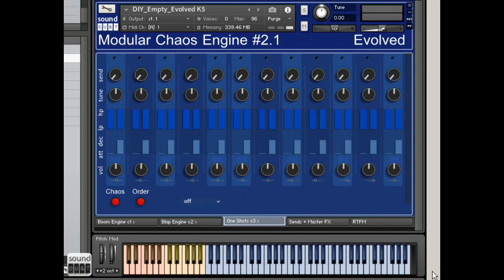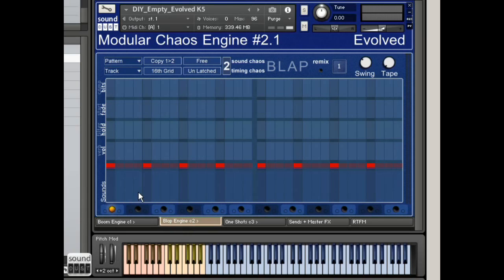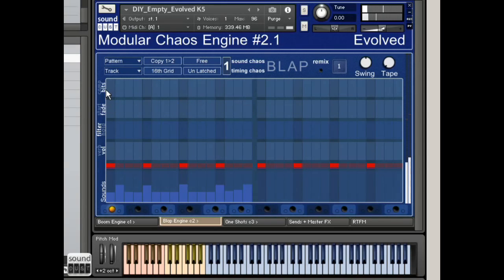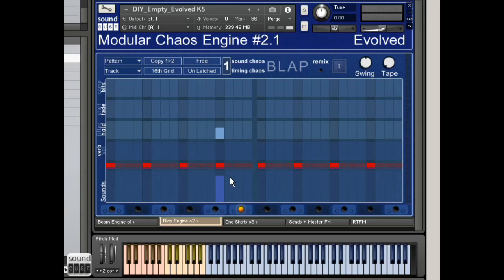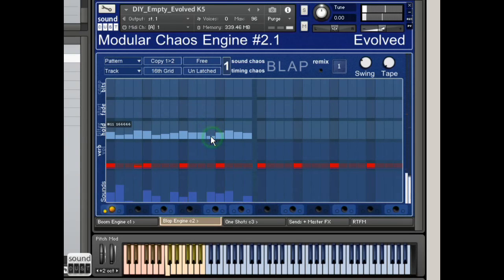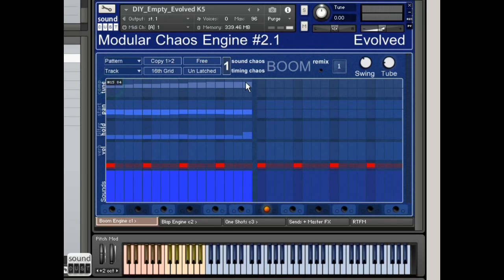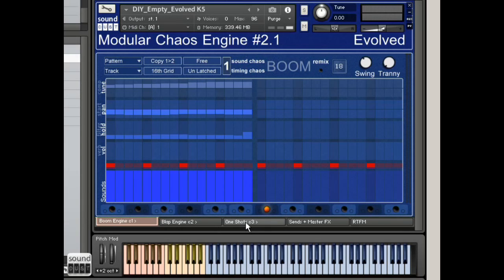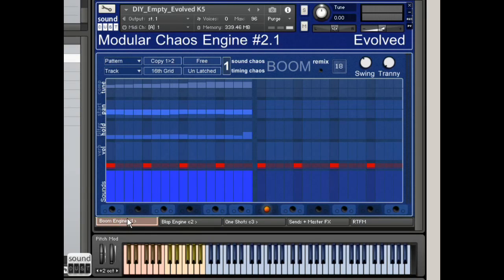Modular Chaos Engine #2.1 Evolved talkthrough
New features of the Evolved#2.1 Modular Chaos Engine.
Complex but easy sequencing of over 1500 sounds from a blue analog?digital hybrid synth.